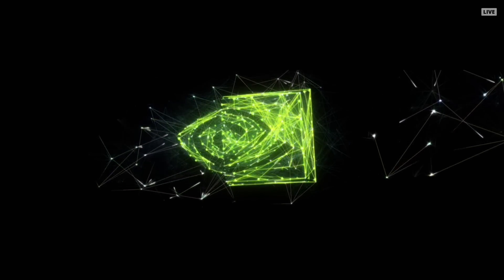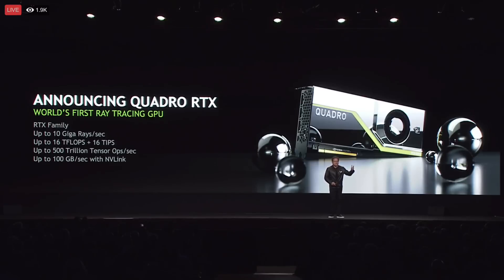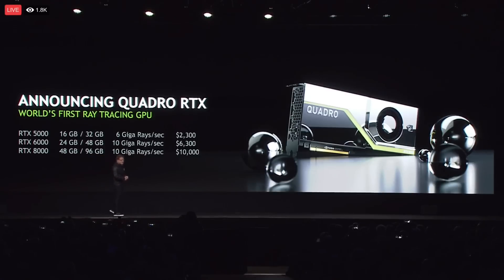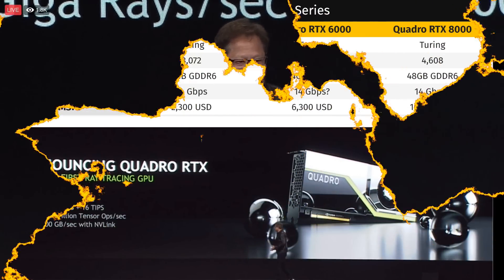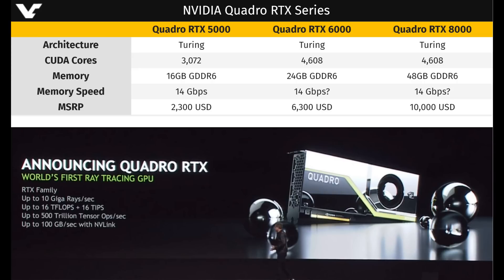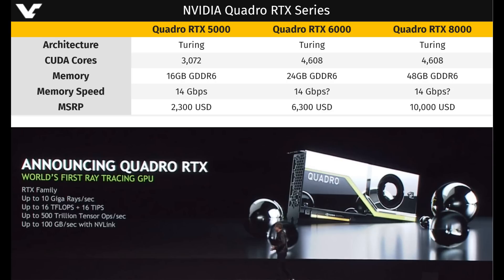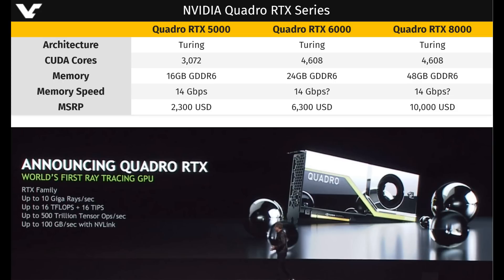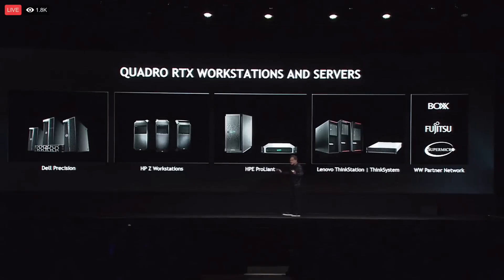Nvidia Announces Quadro RTX GPU's + RTX 2080 Teased!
Today I take a look @ the new RTX Quadro GPU's from Nvidia. Nvidia also hint's @ RTX 2080 with a video.